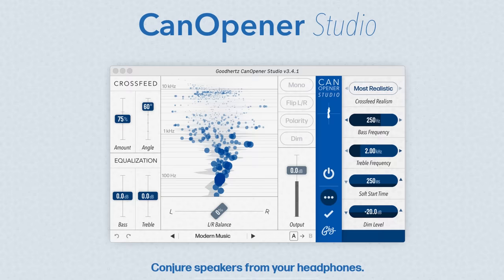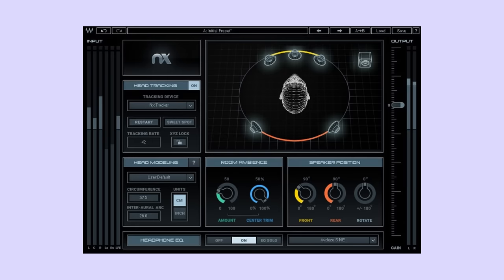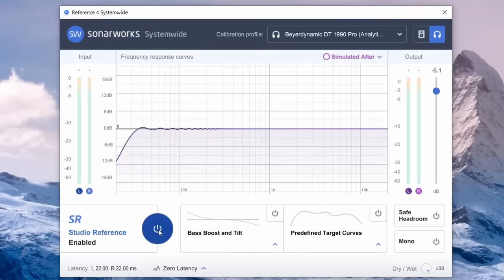Can You Mix In Headphones? Closed vs Open Back for the Best Sound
In this video, I answer the 3 most common questions about mixing and mastering in headphones

1)Can you mix well in headphones and what are the pros and cons?
2)Which Ohm headphones should I use
3)Are Open or Closed-back headphones better for mixing and mastering?

Timestamps
0:00 - Intro
0:50 - Pros and Cons
8:30 - Which Ohm value sounds best?
11:20 - Closed or Open Back?

There are many positives to mixing in headphones and I hope this video helps to explain the few places where headphones can be lacking during mixing and mastering and also helps you get the best sound from your headphones.
I also discuss my favourite headphones for mixing and producing music.

🎧  The Calibration Software I Use for Headphones is Sonarworks Reference 4.